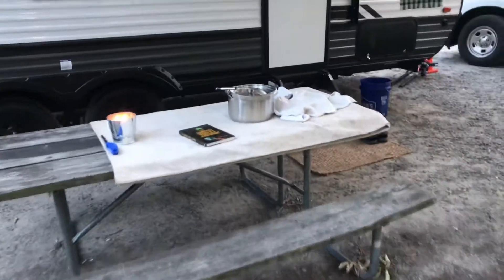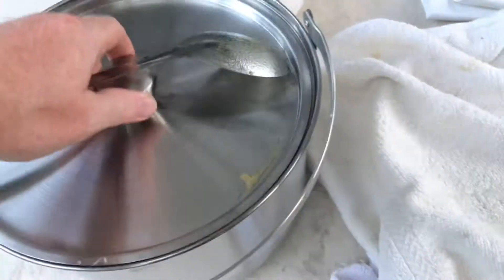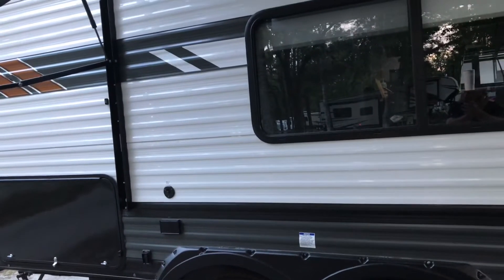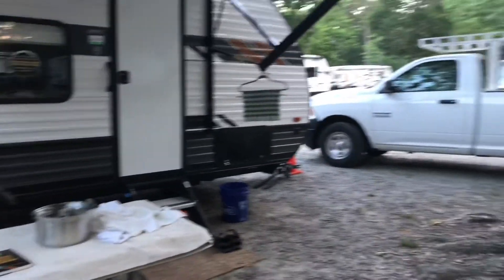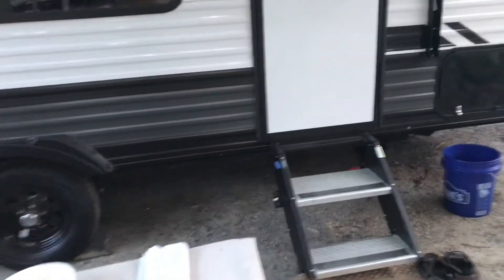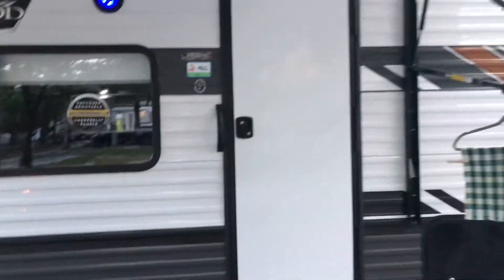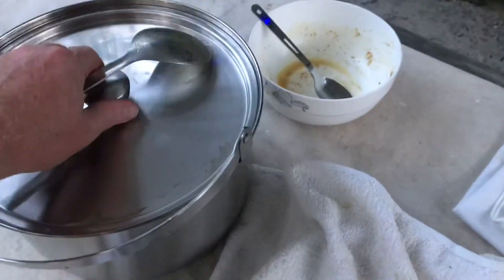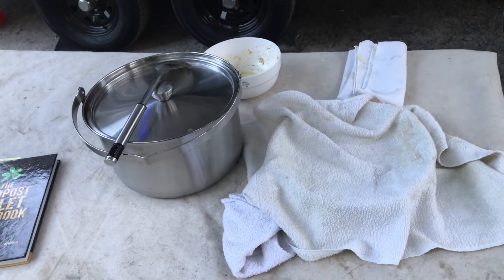An Example of Remote Work Setup At Campground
In a previous video I touched on the importance of being able to work away from home. This is one example. For more than twenty years I’ve worked remotely, travel for work, and have even worked internationally. Not as a digital nomad, but as a consultant or employee.

This footage is from a trip to Virginia Beach for a project. I stayed in a campground in a new travel trailer. It provides a good shelter, power, and creature comforts. I was surprised how comfortable it was the majority of the time. This was a cost effective way to stay in the area.

A similar setup can help you get started off grid, or to setup in an evacuation situation. For details, join our upcoming tutorial on the topic of remote work for homesteaders. Ask your questions in advance by visiting using the contact form.